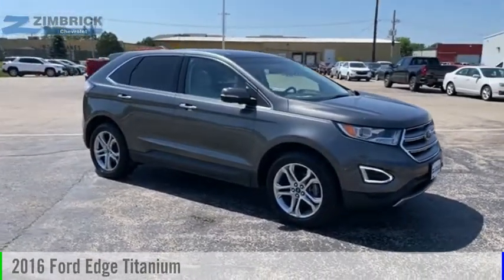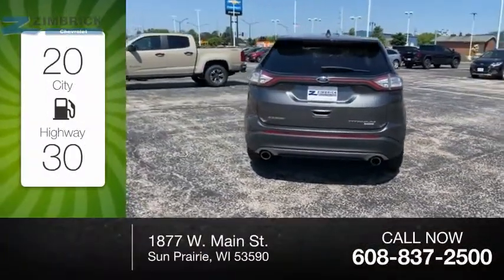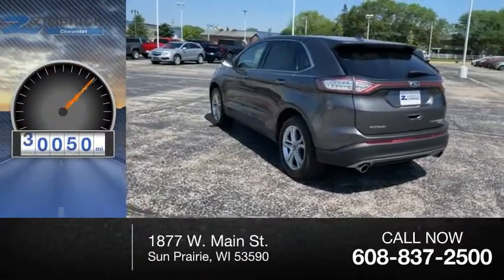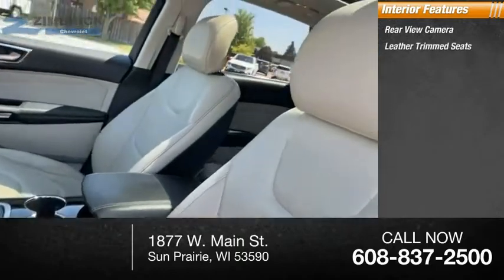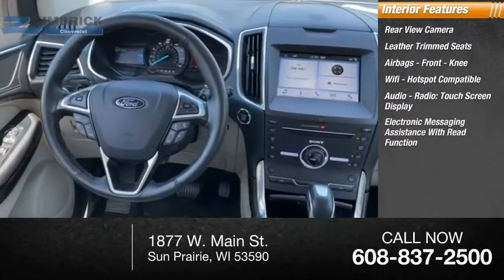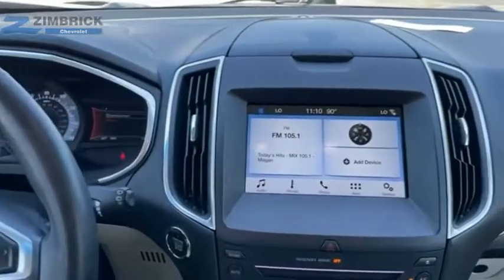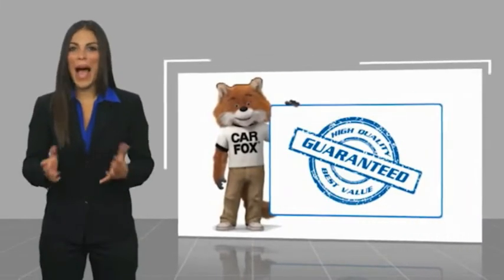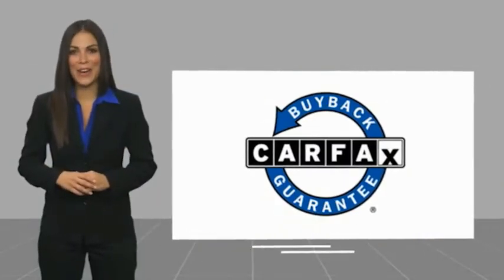2016 Ford Edge Sun Prairie, Madison, Waunakee, De Forest, Cottage Grove, WI 69049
2016 Ford Edge Titanium

Zimbrick Chevrolet
1877 W. Main St.